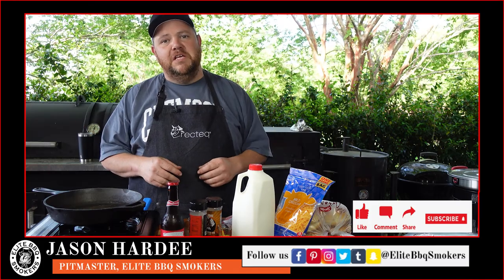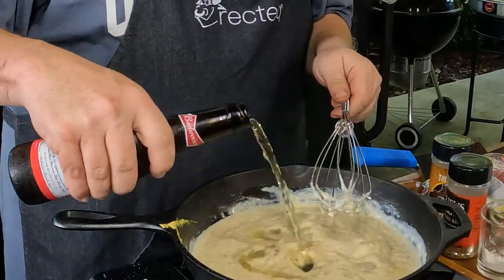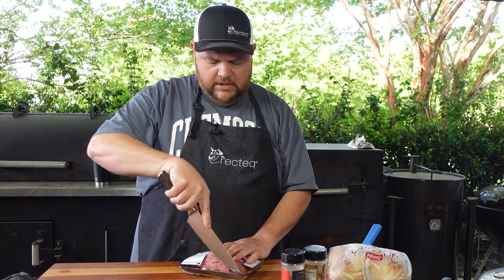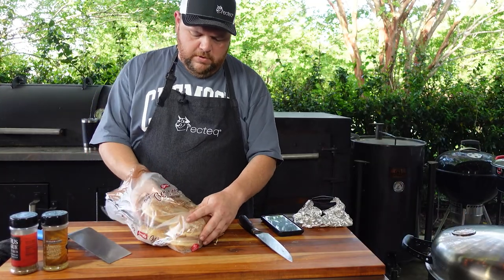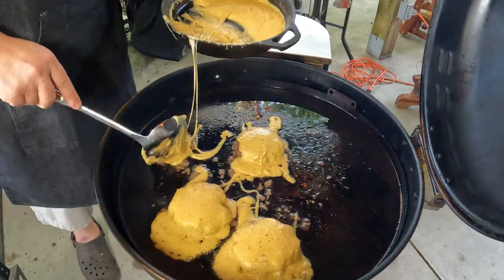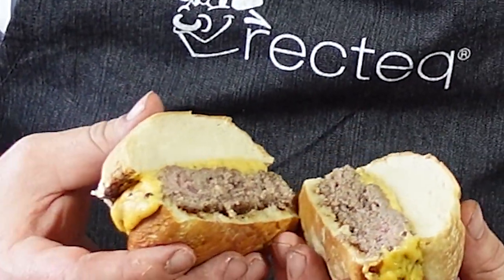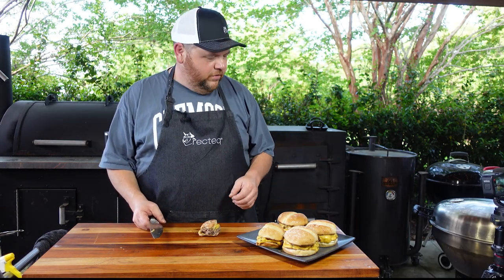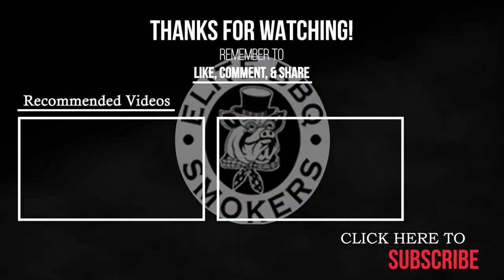How to make a Cheeseburger with Beer Cheese : Griddle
Get ready to elevate your burger game with our mouthwatering 'How to Make a Cheeseburger with Beer Cheese' tutorial! This isn't just your average burger recipe; it's the ultimate guide to crafting the best burger you've ever tasted, featuring a delectable beer cheese sauce that will transform your cooking experience.

Join us as we dive into the secrets of making a standout cheeseburger on the griddle, perfect for any game day, football party, or casual gathering. We'll take you through each step, from selecting the best beef for your patty to grilling it to perfection on a Blackstone griddle or pellet grill. But the star of the show is our homemade beer cheese sauce—a rich, creamy concoction that's ideal as a cheese dip or spread, adding an irresistible depth of flavor to your burger.

This video is packed with tips and tricks for grilling, cooking with beer, and creating the best burger recipe that will become the highlight of your game day recipes. Whether you're cooking on a pellet grill or looking for new pellet grill recipes, our detailed guide ensures your meat is cooked flawlessly every time.

Don't miss out on this culinary adventure, perfect for any game day snack or football party food lineup. Let's make your next burger the best one yet with our easy-to-follow beer cheese burger tutorial. Fire up your grill and let's get cooking!

What happen when you combine a good grilled burger with beer cheese sauce. You get one of life secret blessings. This is one of those burgers that I don’t make everyday, but it is one of those cheese burgers that make when I want a juicy and flavorful burger that is loaded with greatness.

Ingredients
- 3 Tbsp - Butter
- ¼ Cup – Flour
- 1 Tbsp - Worcestershire Sauce
- 1 Cup – Whole Milk
- 1 Tbsp - Dijon Spicy Brown Mustard
- 18 Oz. – Beer
- 2 cups – Sharp Cheddar Cheese
- 1.5 ilbs – 80/20 Hamburger Hamburger Buns

Rubs
- Rufus Teague Steak Rub
- The Judge Garlic Pepper Rubs

Cooking / Grilling
1 - Pre-Heat a Cast Iron Skillet
2 - Pre-Heat the Recteq Pellet Grill 380 with Flat Top to 450°
3 - Add the Butter
4 - Add in the Worcestershire Sauce
5 - When Butter has melted, add in the Flour and Milk in Layers
6 - Add in the Dijon Spicy Brown Mustard and Beer
7 - Add in the Cheese in layers until you get the color and consistency that you are looking for
8 - Remove from the heat and start on your burgers
9 - Separate the 80/20 Hamburger into 4 equal size patties
10 - Season the with the Rufus Teague Steak rub and The Judge Garlic Pepper Rub
11 - Grill the Hamburger to the doneness that you are looking for
12 - Toast the Buns on the Recteq Pellet Grill 380
13 - Pour the Beer Cheese over the Hamburgers
14 - Remove and make the Beer Cheese Burgers
15 - Enjoy.
16 - Let us know how they turned out and Tag EliteBBQSmokers in your social media post.

📢📢Grills
Recteq Smokers and Grills

0:00 Into
00:25 Making the Beer Cheese
02:14 Grilling the Burgers
04:46 Making the Beer Cheese Burgers
05:25 Taste Test the Beer Cheese Burgers